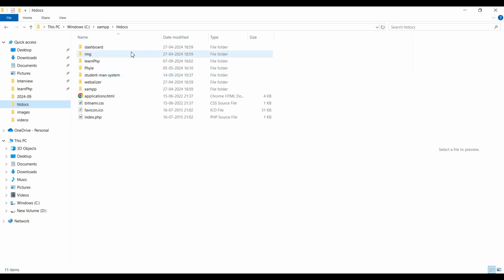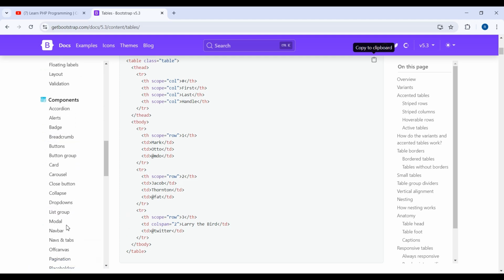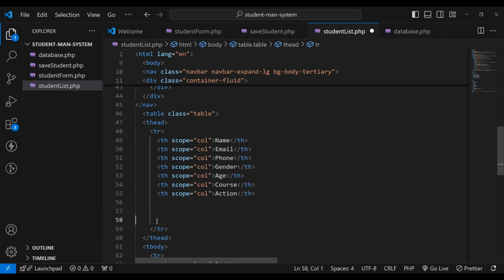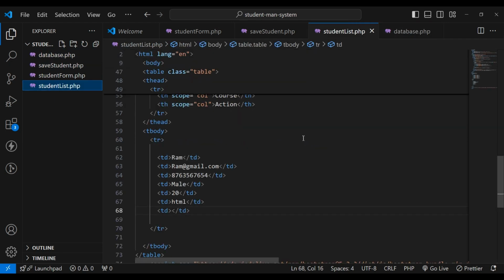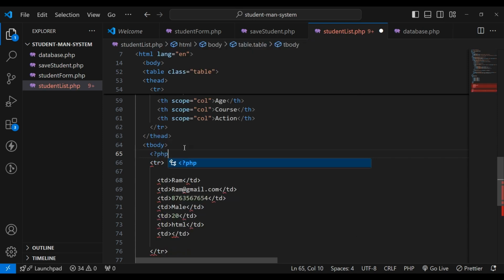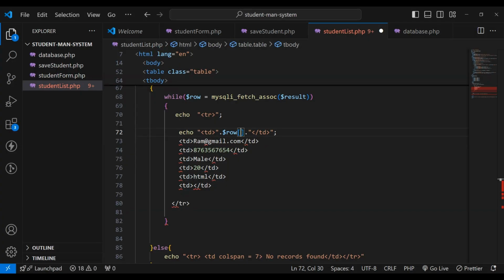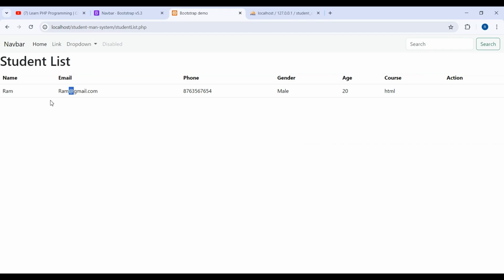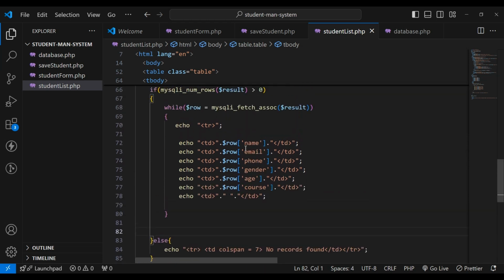L-25 | "How to Fetch and Display Student List with PHP, MySQLi, and Bootstrap | Learn PHP Tutorial"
In this video, I demonstrate how to fetch and display a student list from a MySQL database using Core PHP and procedural MySQLi. You'll learn how to create a responsive HTML table with Bootstrap, including a navbar, and dynamically populate it with student data such as name, email, age, gender, course, and phone.

This tutorial covers:
Writing a query using **mysqli_query()** to fetch student records.
Using mysqli_num_rows() to check for available records and a while loop with mysqli_fetch_assoc() to display data.
Styling the table and page layout with Bootstrap for a modern, responsive look.
By the end, you'll have a clear understanding of how to:

Create and style a dynamic table using Bootstrap.
Fetch data from a MySQL database with procedural PHP.
Loop through and display student data using PHP and MySQLi functions.
This video is part of my Learn PHP playlist, where I walk you through PHP fundamentals with real-world examples.

Topics Covered:

Core PHP and MySQLi tutorial for beginners
Using mysqli_query() to run SQL queries
Checking row counts with mysqli_num_rows()
Fetching data with mysqli_fetch_assoc() and displaying it in HTML
Building dynamic tables with Bootstrap and PHP